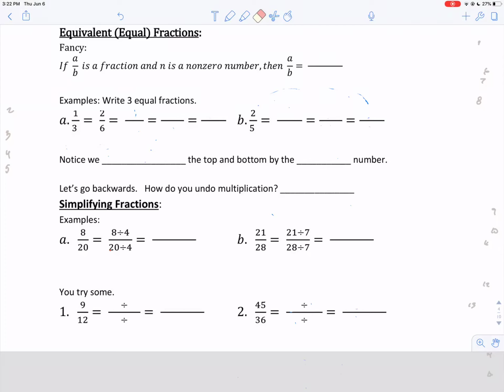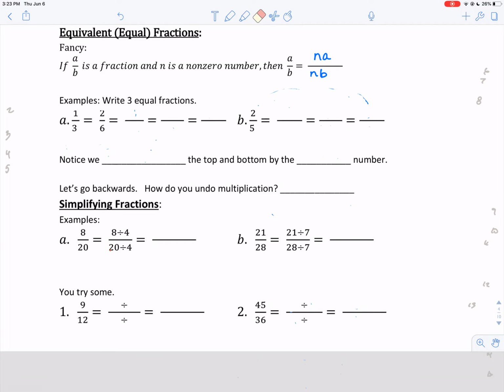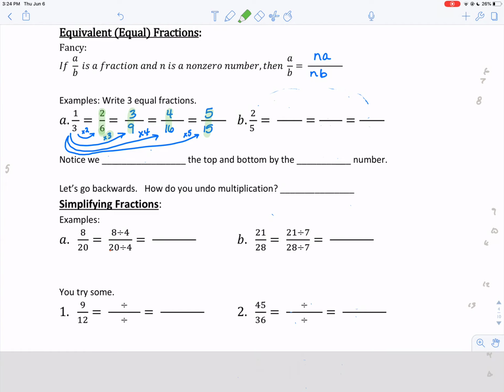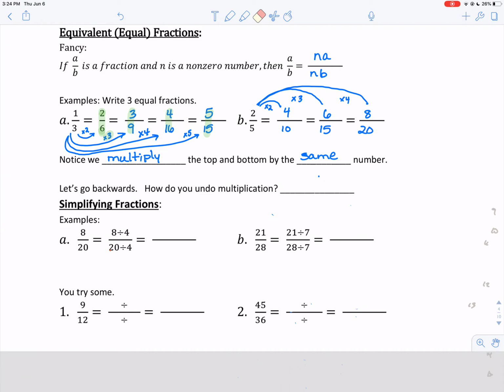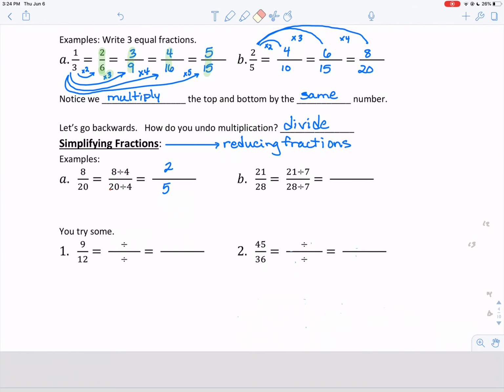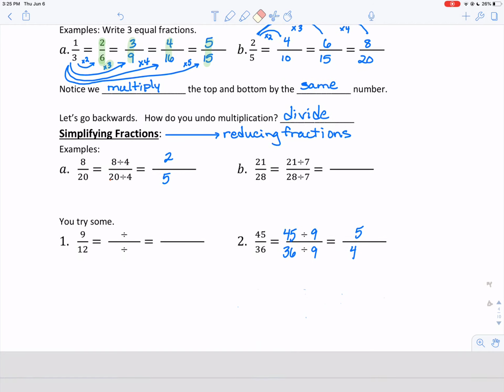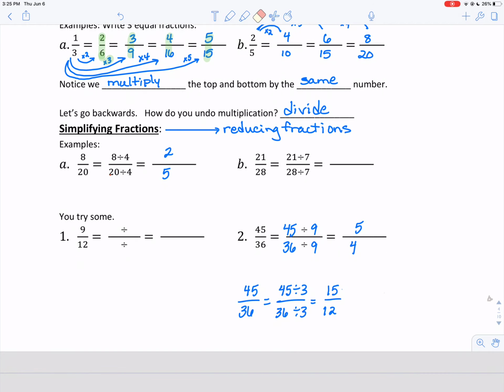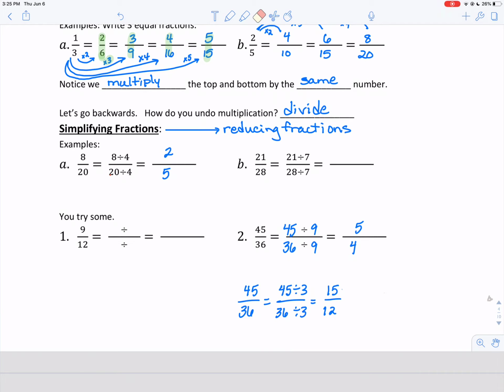MAT 211 Equal fractions simplify 6.1b